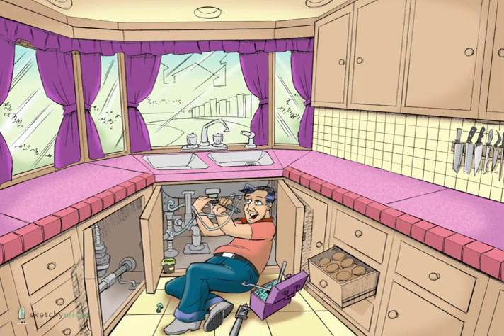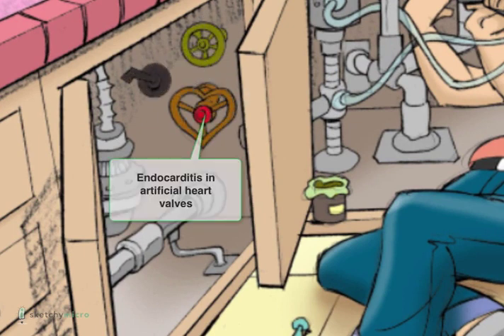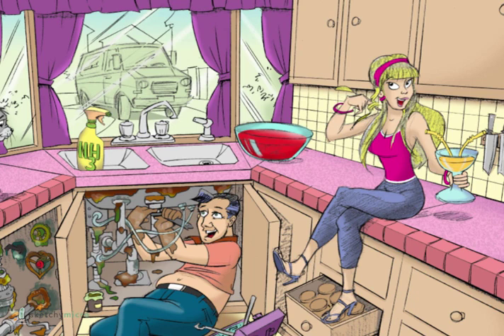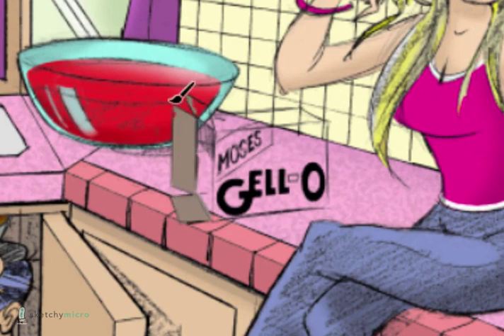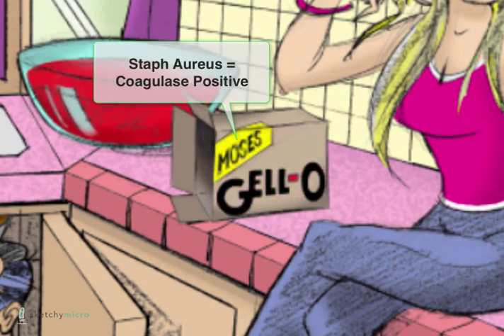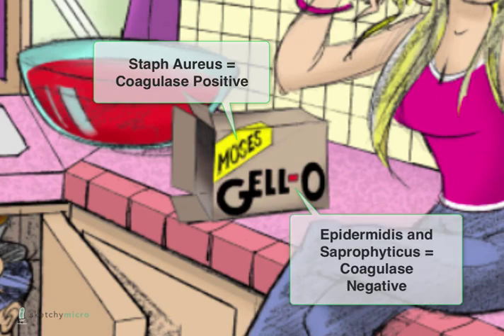October 29, 2023(2)